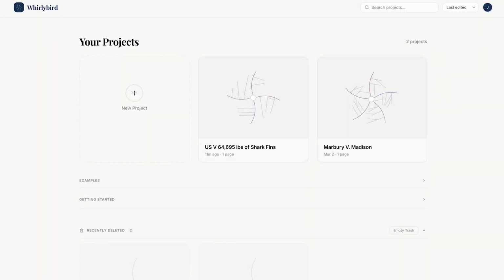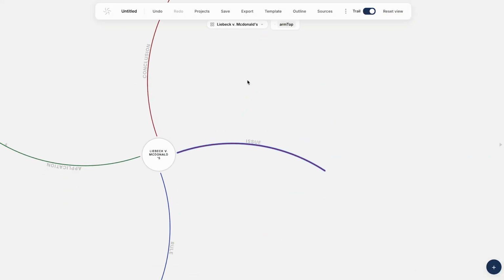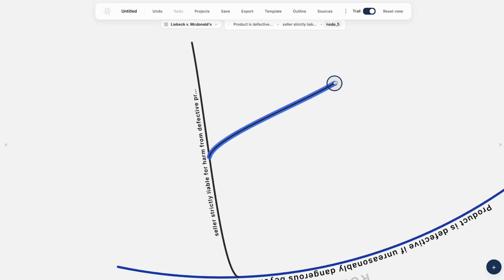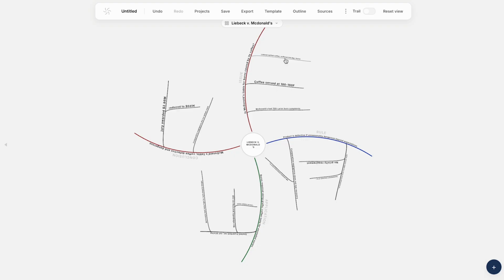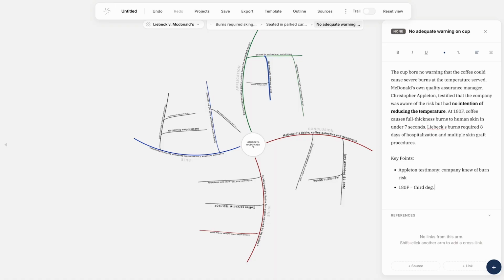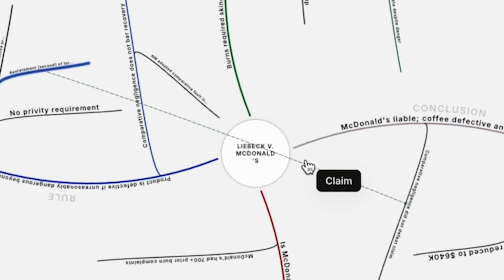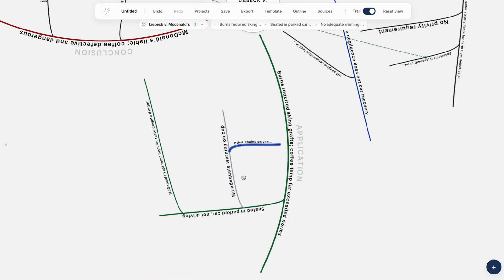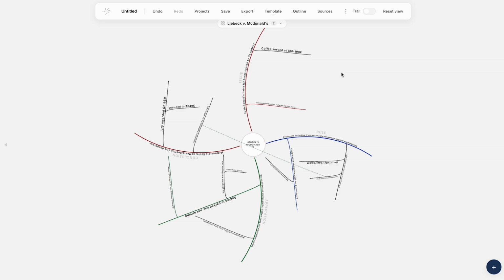I Built a Visual Legal Outliner. Here's How It Works.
This is Whirlybird, a free visual legal outliner for law students and lawyers. In this video I write out a full IRAC analysis of Liebeck v. McDonald's (the hot coffee case) from scratch and walk through every feature.

Whirlybird lets you:
— Structure IRAC, CREAC, Case Briefs, and Pro/Con arguments radially
— Color-code arms by role (claim, rule, evidence, counterargument)
— Attach citations and notes to any arm
— Cross-link related arguments with visual arcs
— Organize multi-page projects
— Export to Word with hierarchical numbering, Bluebook citations, and a Table of Authorities

Chapters:
0:00 First Steps
0:58 Adding Arms
2:55 Assigning Values
3:22 Writing Notes
3:56 Citing Sources
4:29 Linking Arms
5:02 Creating Subprojects
5:26 Trail View
5:46 Linear Outlines
6:14 Export Options

Free tier includes 2 projects per month with all templates and exports. Pro is $5/month for unlimited projects and full-feature access.